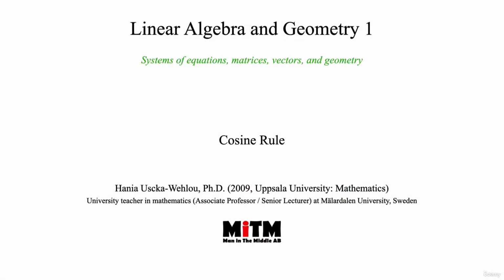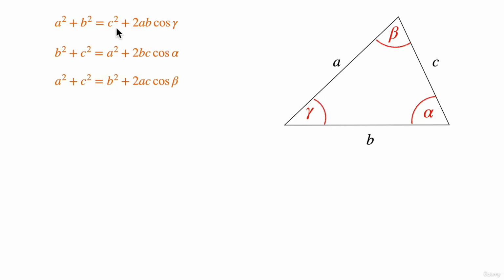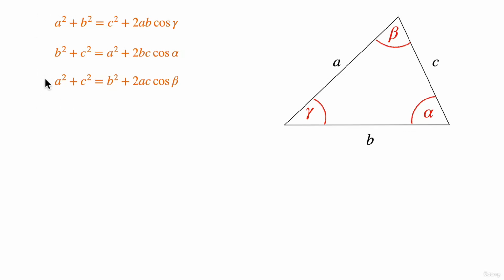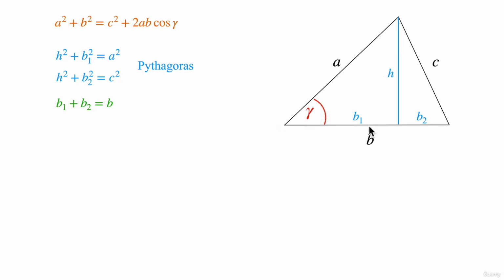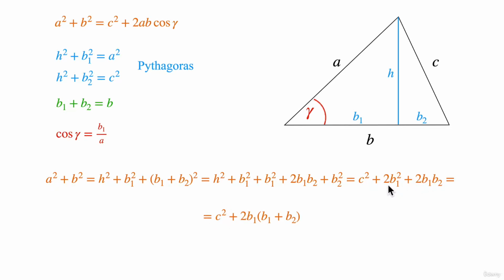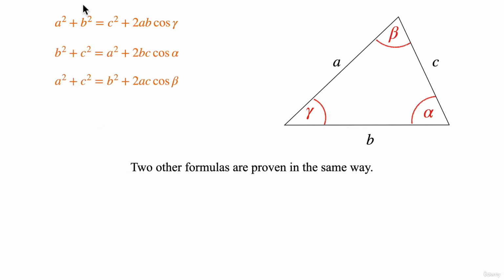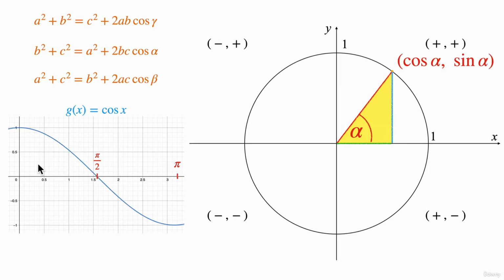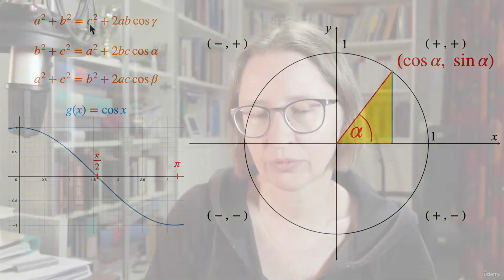勾股定理和点之间距离